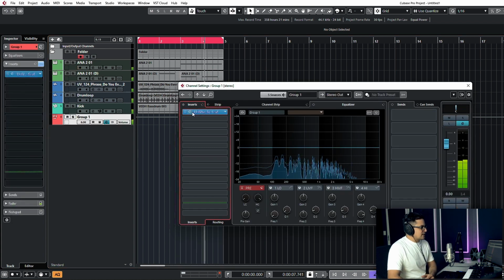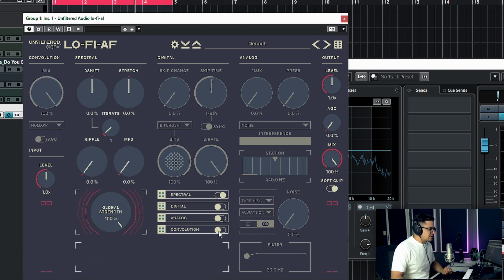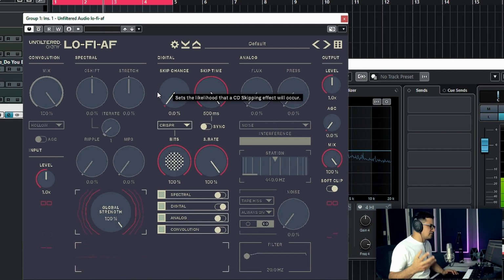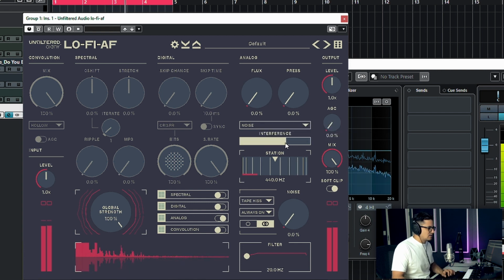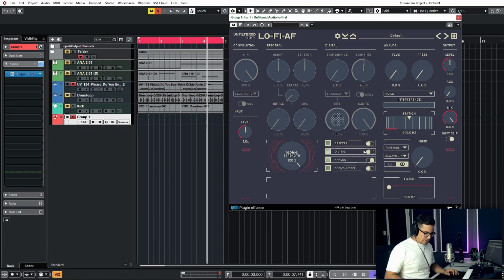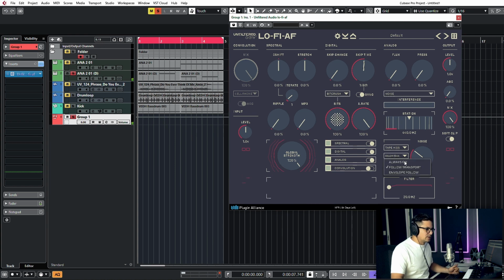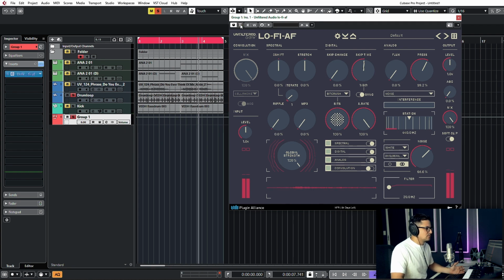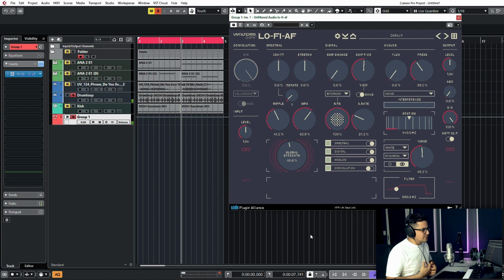Unfiltered Audio - Lo-Fi AF - First Look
Continuing with the Lo-Fi theme following our recent Lo-Fi Preset Pack release for ANA 2 Protoculture checks out the new plugin release from Unfiltered Audio - Lo-Fi-AF.

This is multi-effect plugin has the ability to subtly degrade your incoming audio or alternatively, it can completely obliterate it!

In this quick video, we run through the controls and sections available before trying it out on some different elements within a track to see what it is capable of.

What do you think? Is this another hit from Unfiltered Audio?

[ Video Chapters ]
00:00 Introduction
01:00 Interface Run through